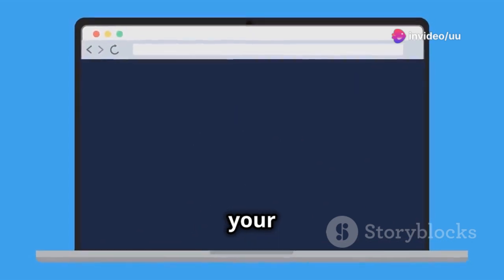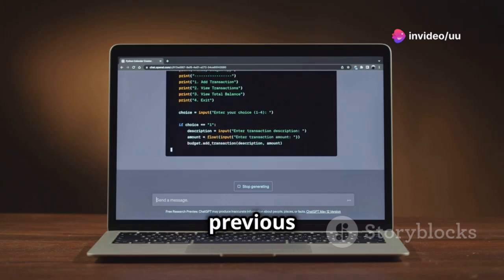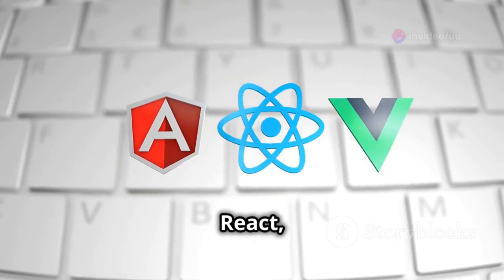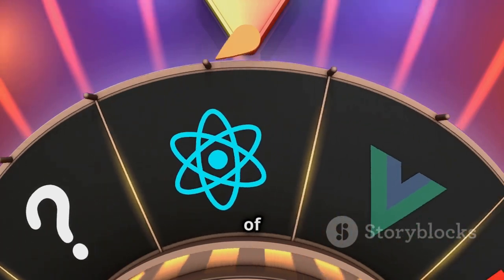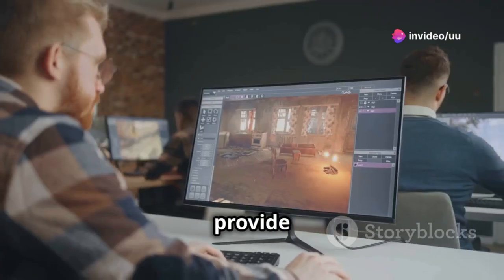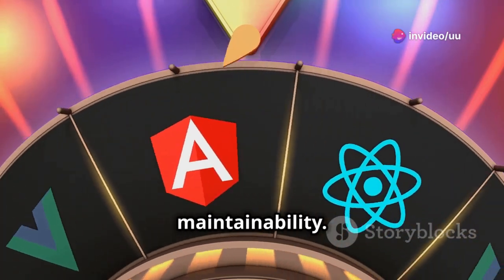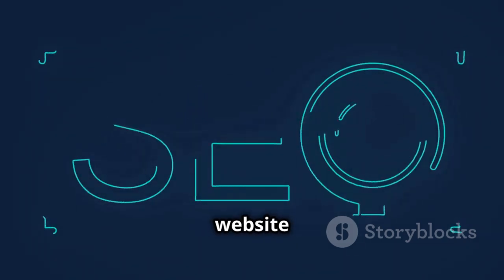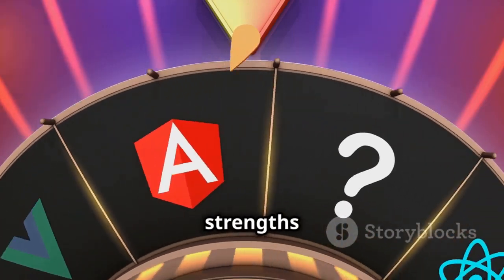Full Stack Web Development Course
Timecodes:-
0:00 - Welcome to the World of Web Development
0:45 - Unraveling the Roles
2:00 - Essential Tools and Technologies for Web Development
4:07 - A Beginner's Guide
5:57 - VS Code vs. Sublime Text
6:39 - Keeping Your Code Organized
7:21 - HTML - The Backbone of the Web
7:59 - Adding Flair to Your Web Pages
8:45 - Breathing Life into Static Pages
9:25 - React, Angular, and Vue.js
10:16 - Your Journey Begins